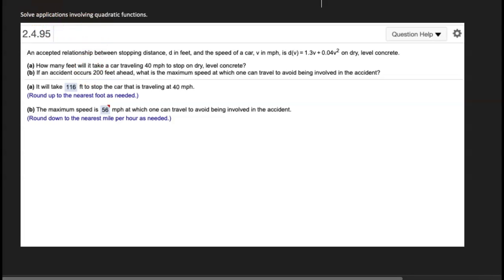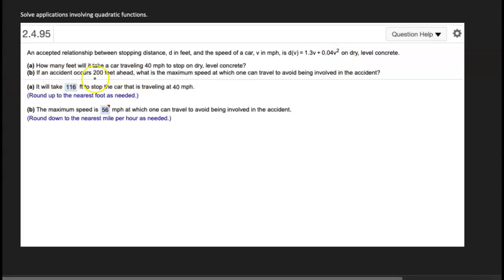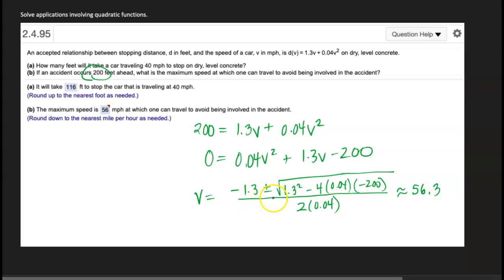MAT 171 2.4.95 Quadratic application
Solve applications involving quadratic functions.